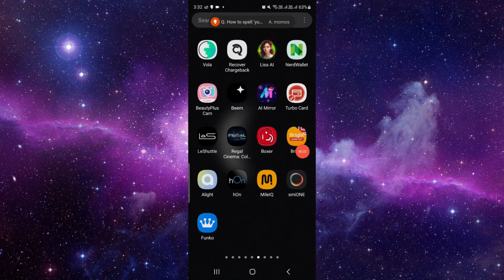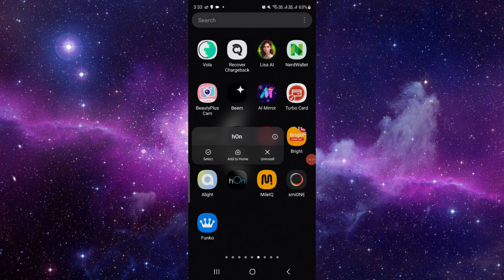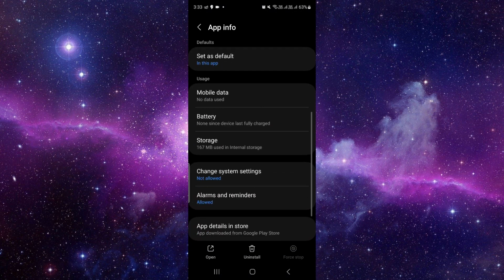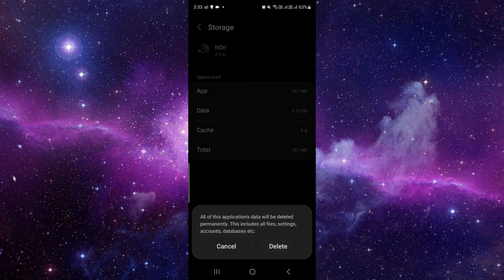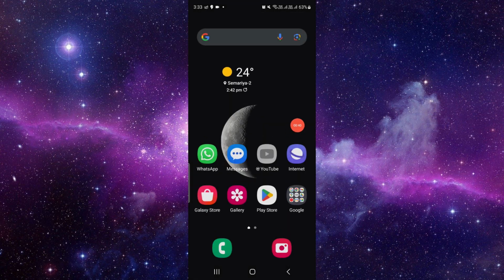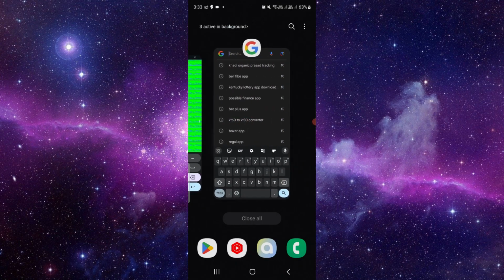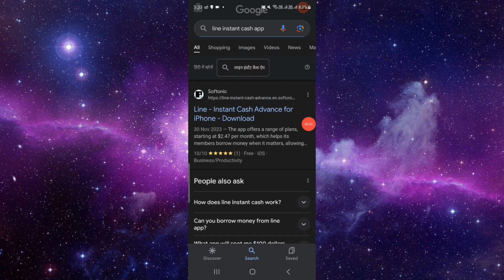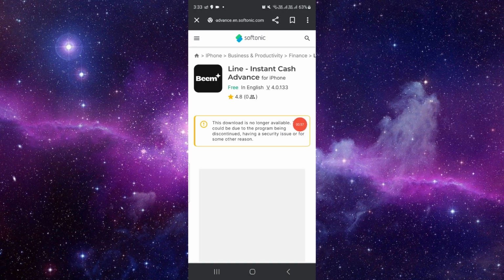✅ How to Fix Line - Instant Cash App Not Working 2025 (Full Guide)